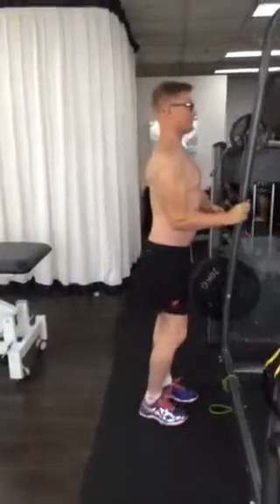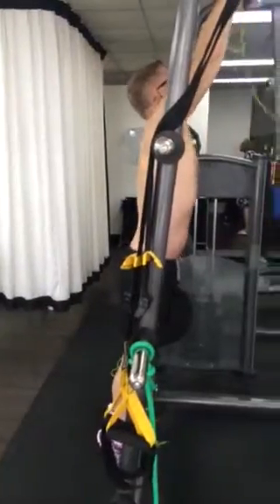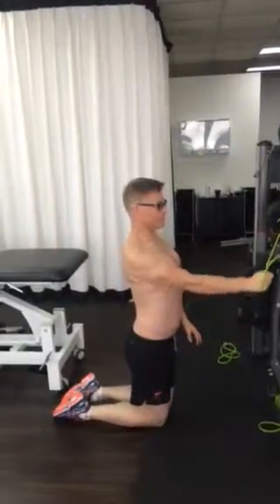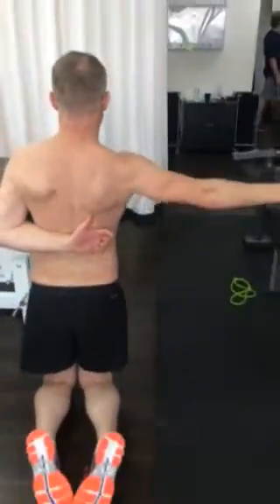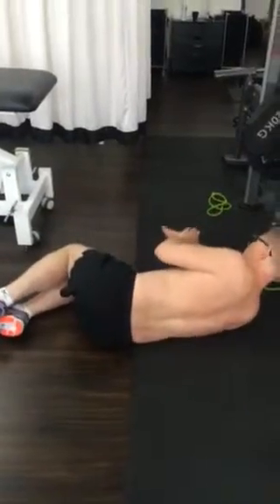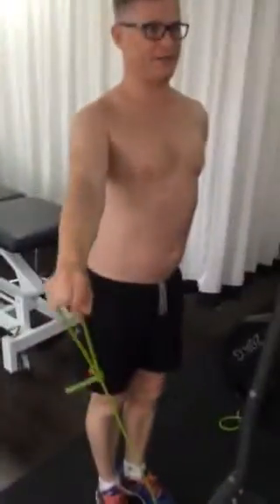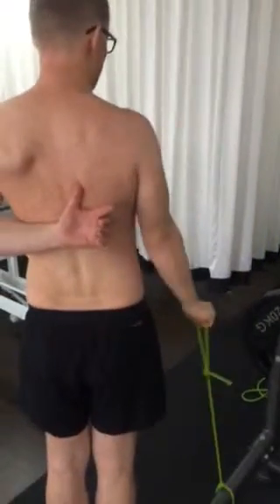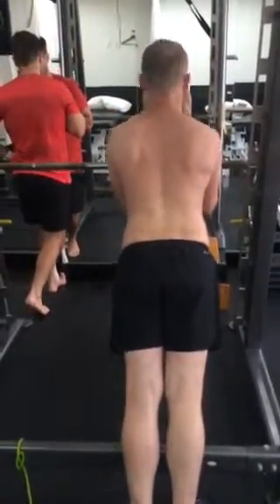Simon Raftery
Damian Pang